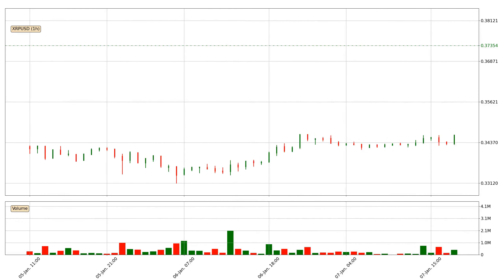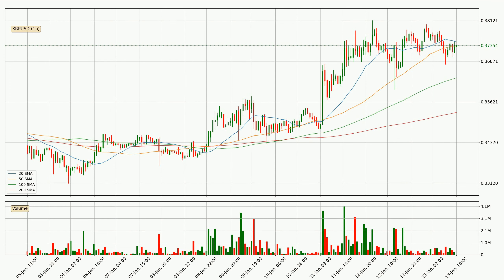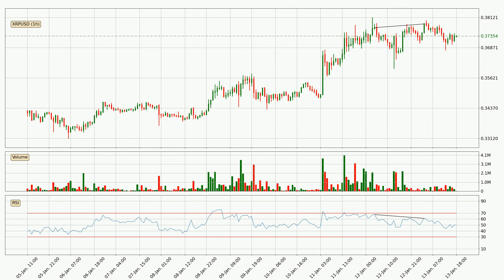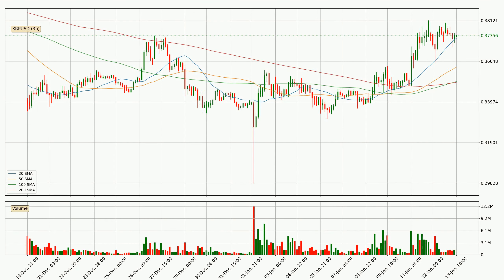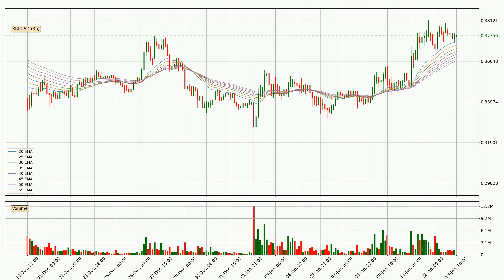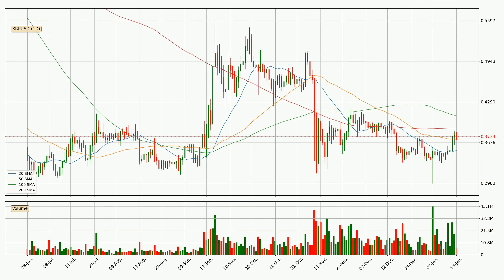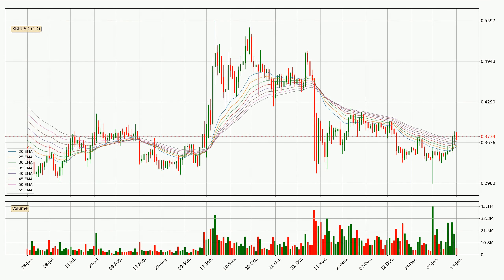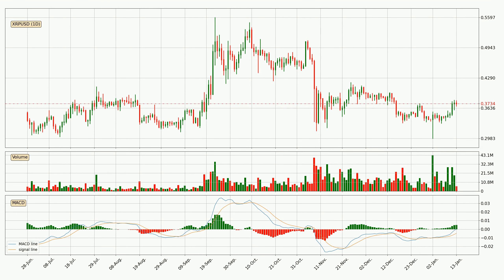Ripple Down 0.5% 📉. What Follows Next For XRPUSD? | FAST&CLEAR | 13.Jan.2023